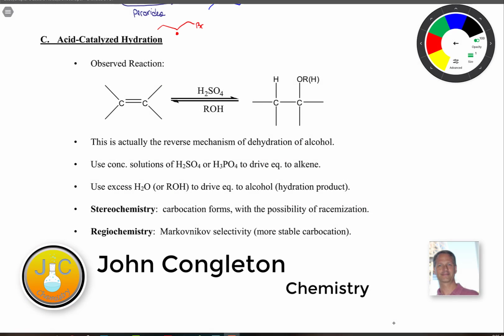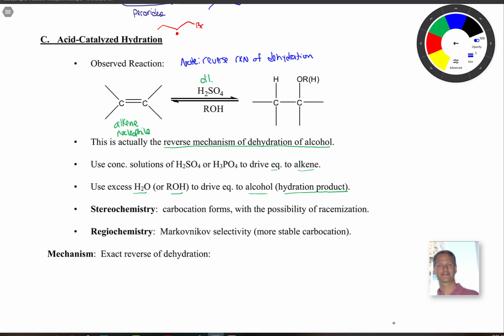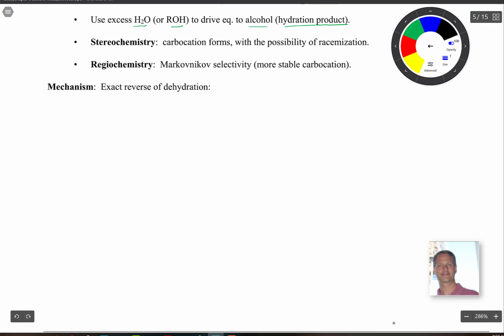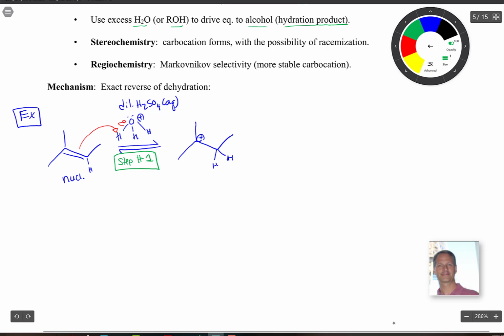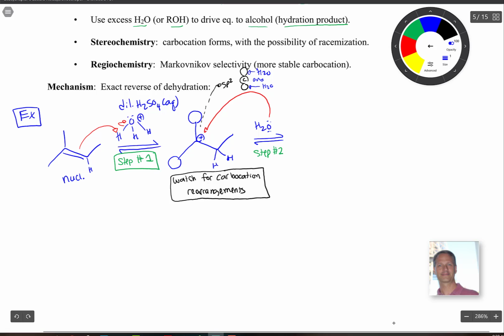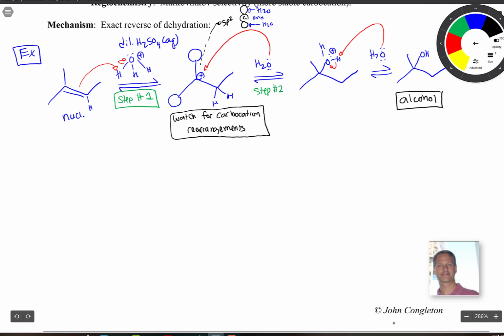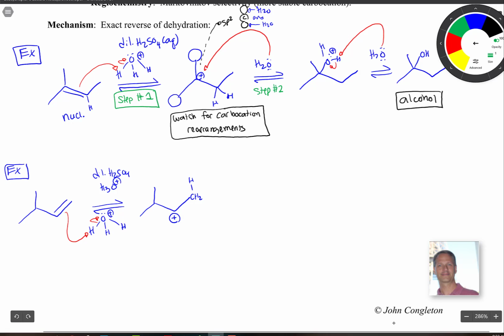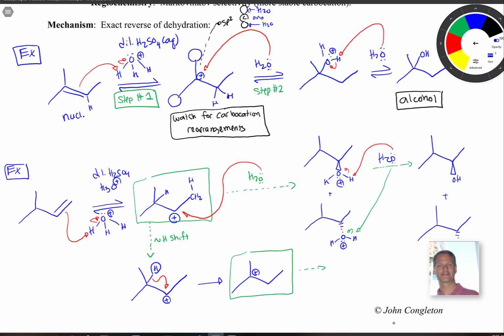Chapter 8 Part 4 Acid Catalyzed Hydration of Alkenes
Acid Catalyzed Hydration of Alkenes